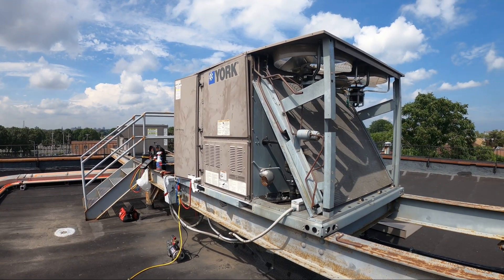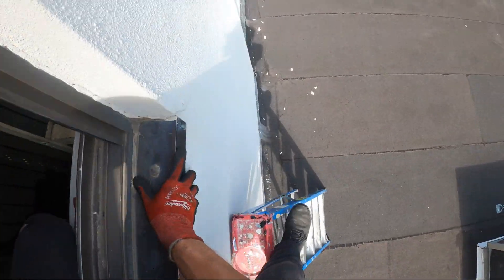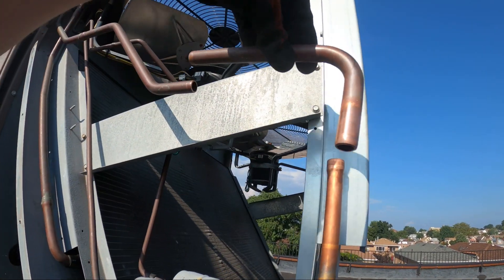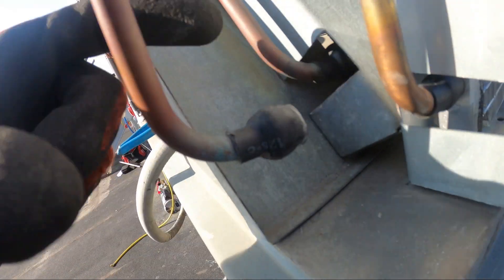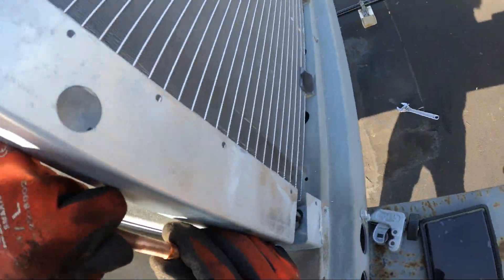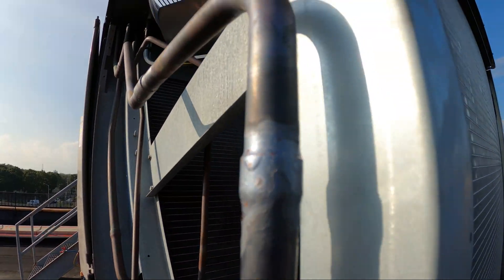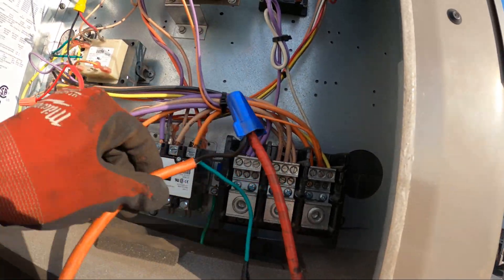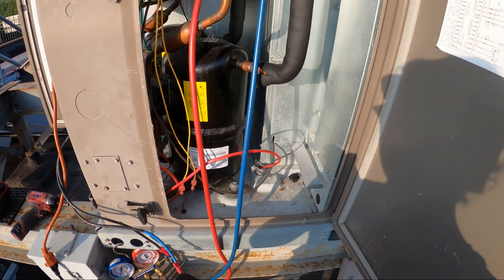HVAC Service Call: RTU Condenser Coil Installation/Replacement(How To Install Condenser Coil For AC)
HVAC Service Call: RTU Condenser Coil Installation/Replacement(How To Install Condenser Coil For York Air Conditioner)

VETO PRO PAC TECH-MCT Tool Bag

The evaporator coil is made of copper and converts the system’s refrigerant from liquid to gas. The refrigerant goes through an expansion valve and then moves into the evaporator coils. The expansion valve decreases pressure on the refrigerant. As a result, that turns the refrigerant into a gaseous state. During this process, the heat transfer occurs in the coils and creates a cool surface. The system’s blower moves air across the cool surface and throughout the interior of the home. Finally, the gaseous refrigerant is moved to the outdoor portion of the unit.

The condenser coil is also made of copper and holds the refrigerant in its liquid form. The compressor increases pressure on the gas. This causes the gas to condense into a liquid state. As the refrigerant changes into its liquid state, the refrigerant releases the heat that it contains. The heat is dispersed outdoors. The liquid refrigerant then moves back inside and for the cycle to begin again.

Both the condenser coil and the evaporator coil are critical to the function of an AC unit. Both coils should be regularly checked to ensure that they are in working order.